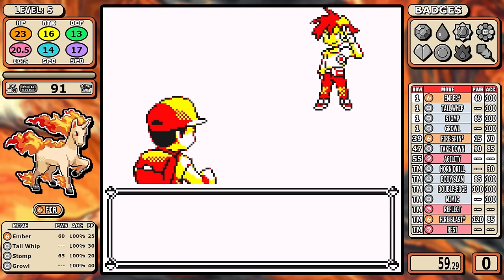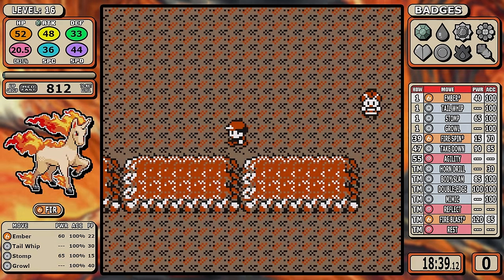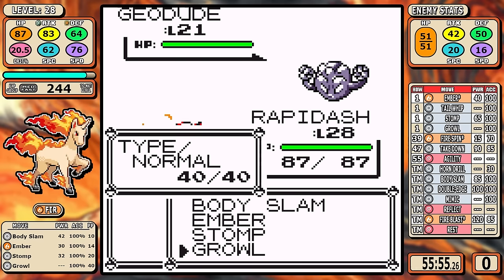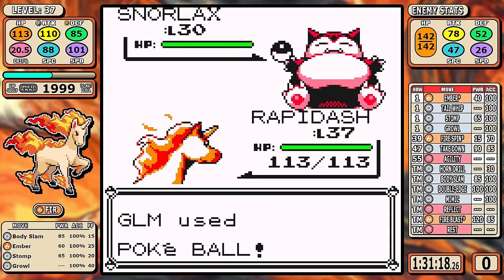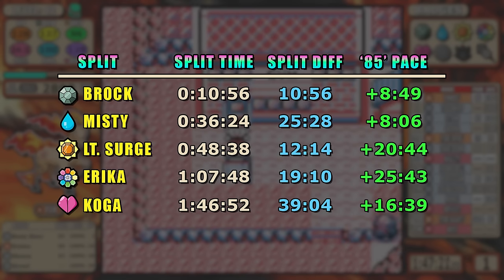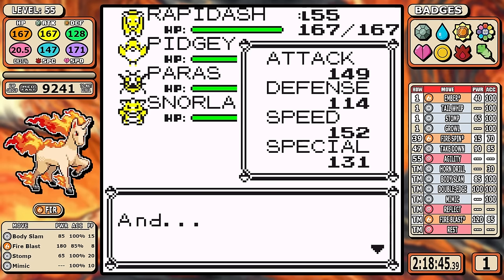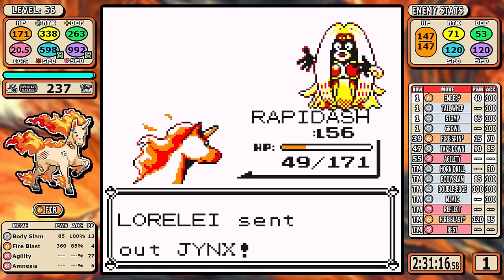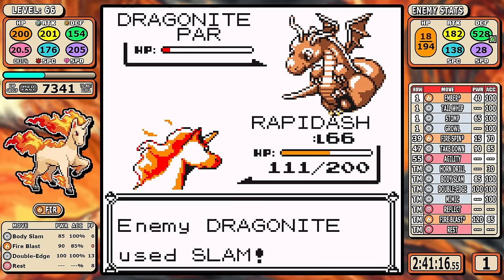Oh My Rapidash... | Pokemon Red Solo Challenge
Raise your hand if you've ever thought the Pokemon Fan Club Chairman was weird.